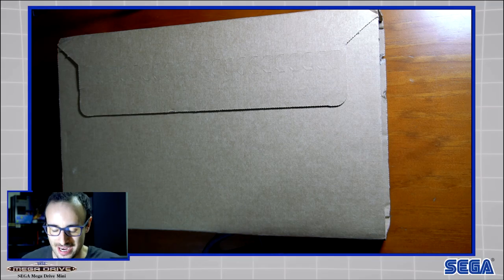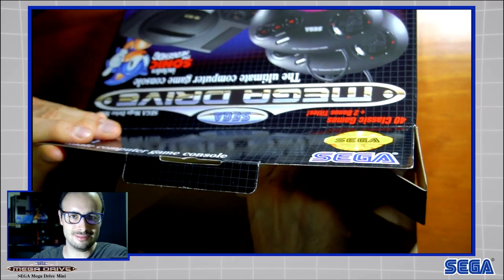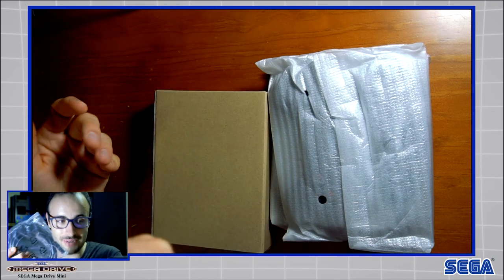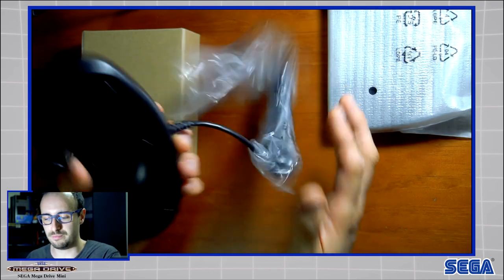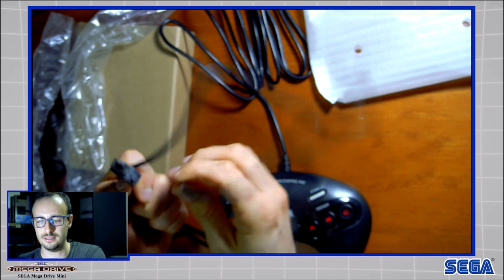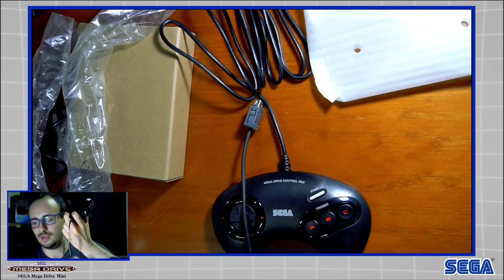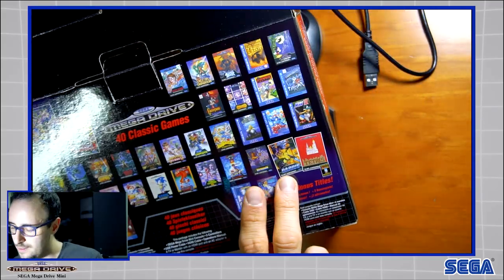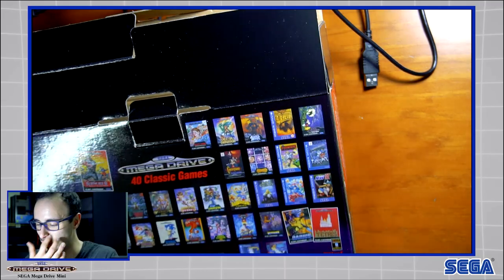SEGA MEGA DRIVE MINI UNBOXING (🎮 Dion)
Hey Guys!
Finally opened up my first Sega console!
The original one is just as old is I am! lOOOl
Have you been playing? What is the 1st game you advise me to play?

A segment where I demonstrated all the 40 Classic Games within the Sega Mega drive Mini.